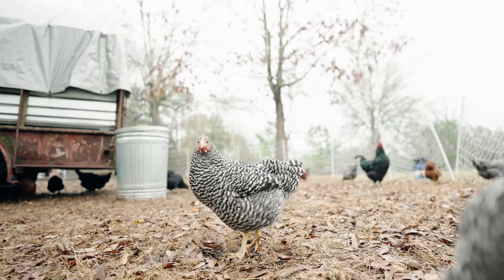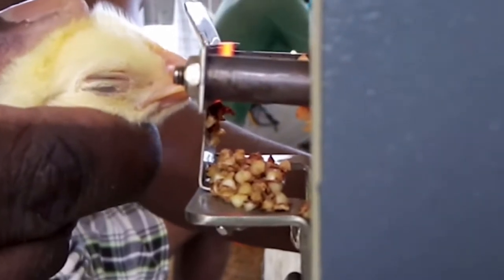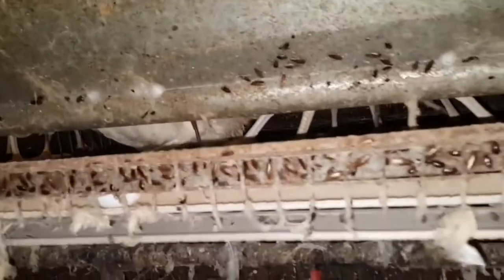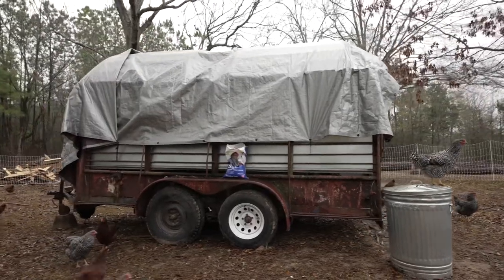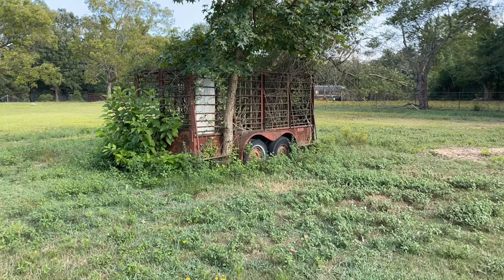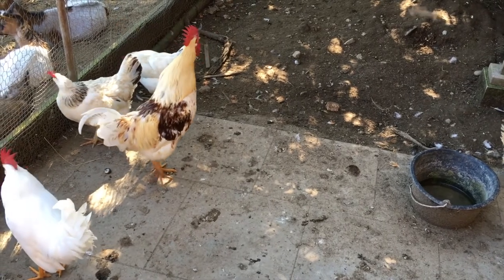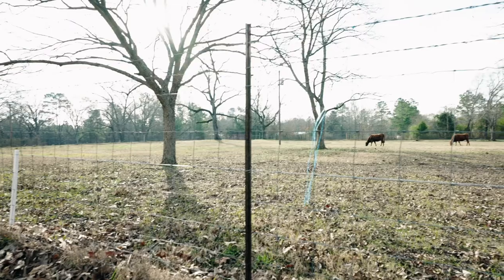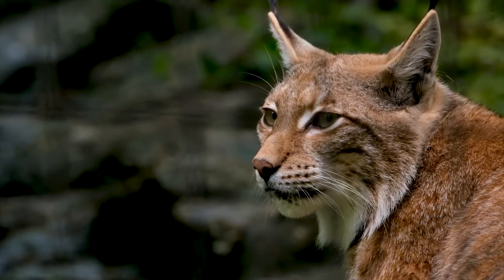Why We Raise Chickens In a Horse Trailer?!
Why on earth would you use a horse trailer as a chicken coop?! Watch this short explanation to find out.